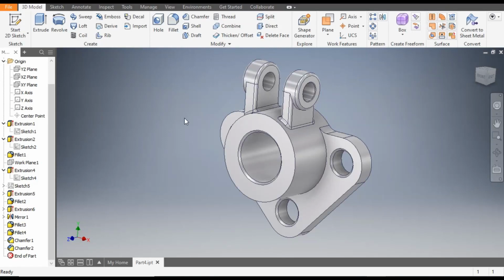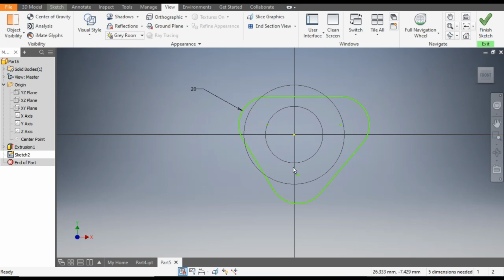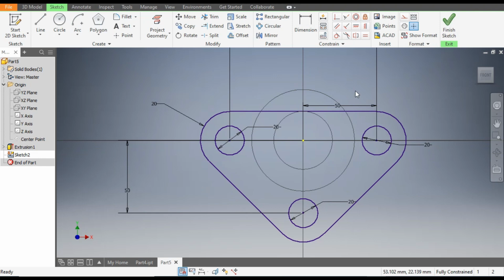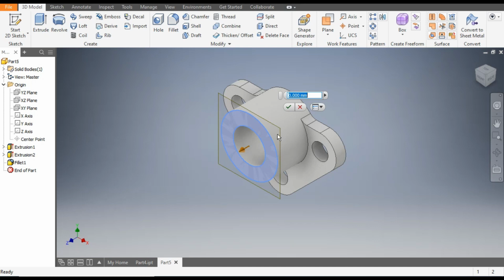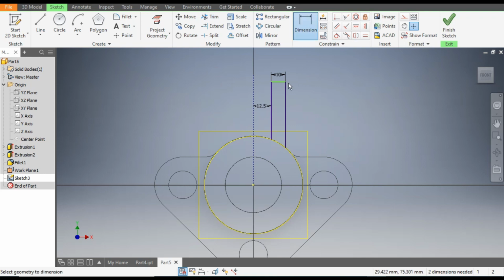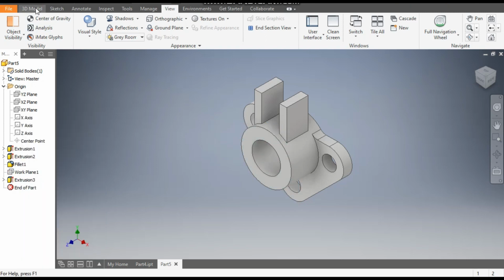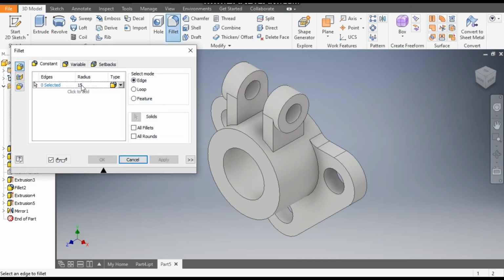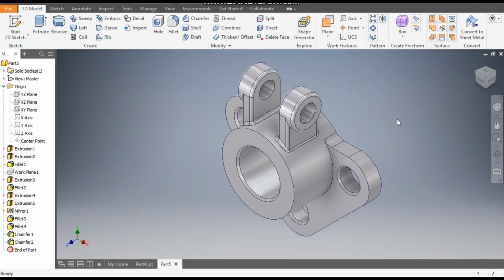Autodesk Inventor Practice Drawing tutorial || Inventor 3d Drawings || Inventor Tutorials || 3d Cad